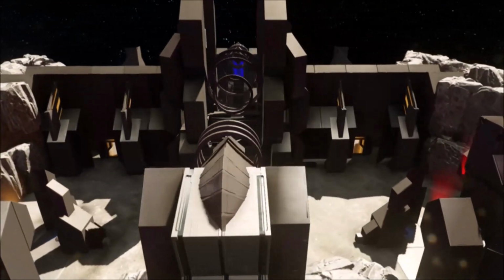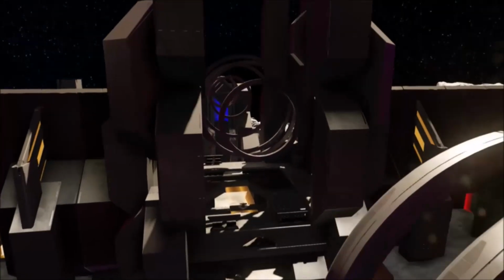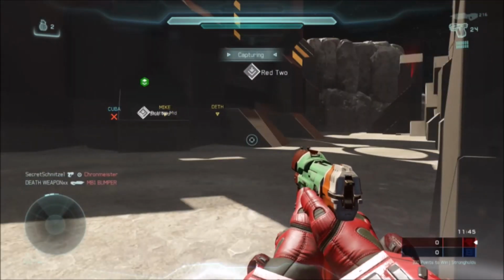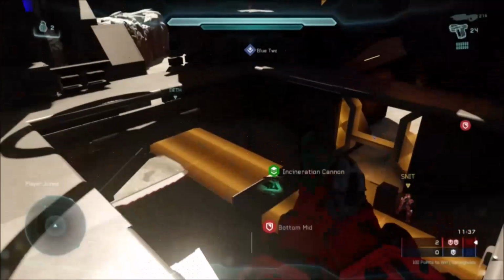METEORA | HALO 5 MAP FEATURE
Creator: Anarchy Kane
Map Name: Meteora